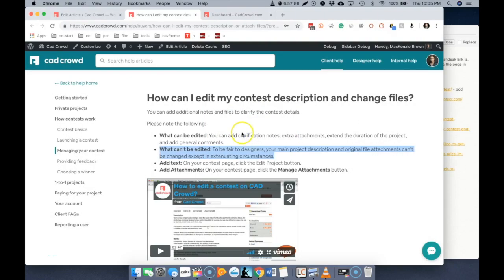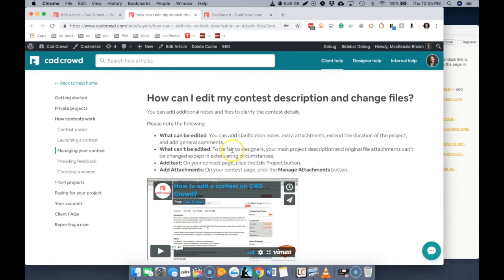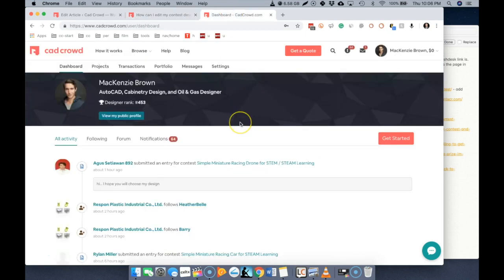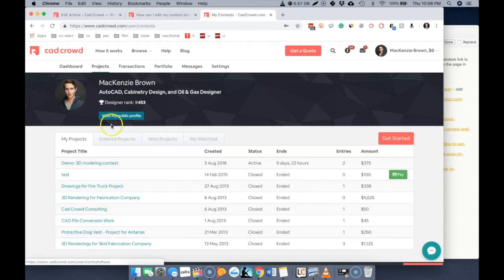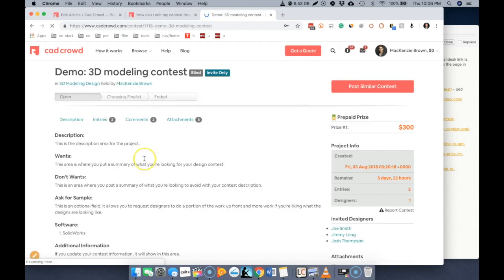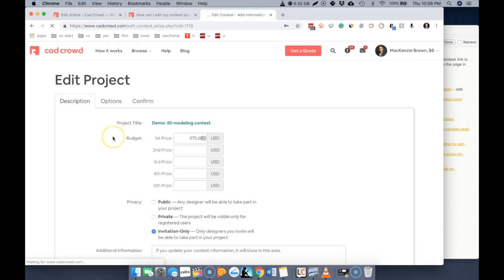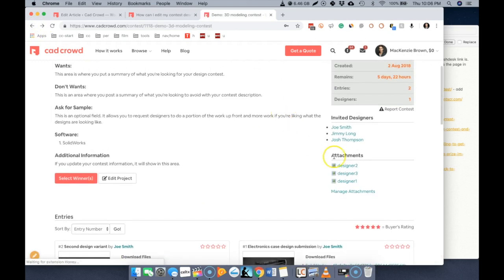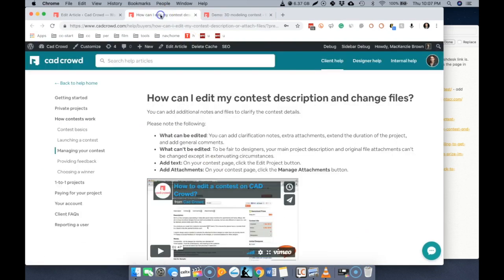Cad Crowd tutorial: how to edit your contest description or attach additional files